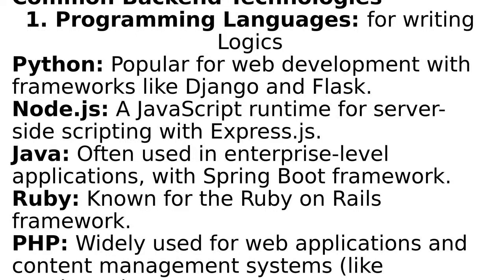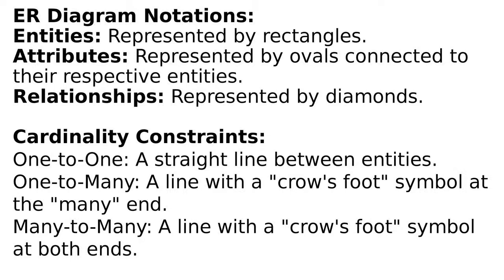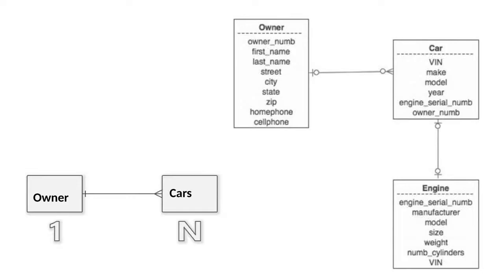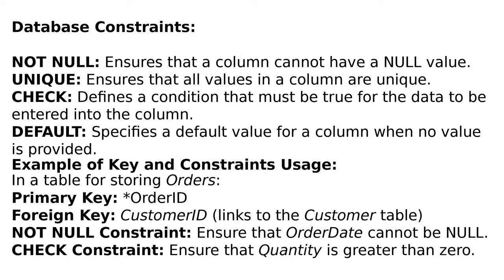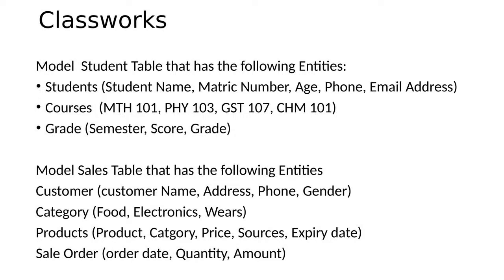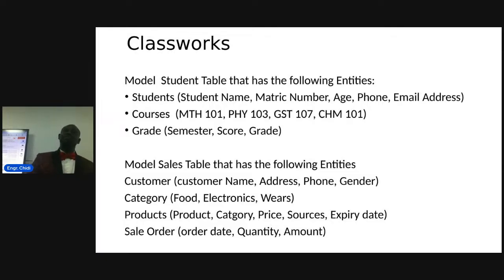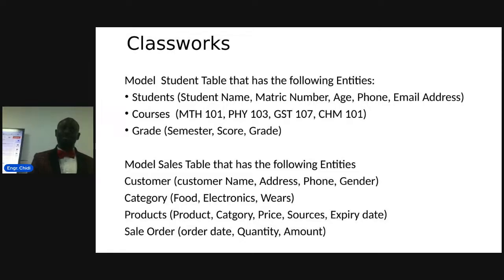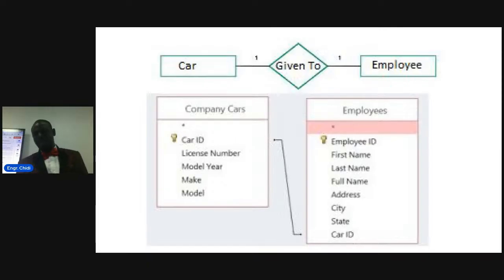SOFTWARE DEVELOPMENT & ENGINEERING (Lecture 4)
Group B